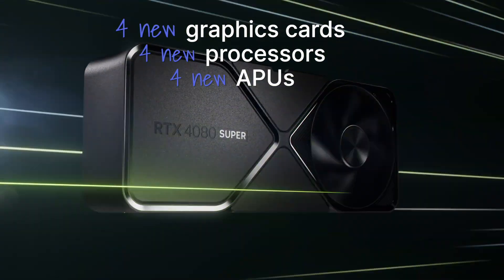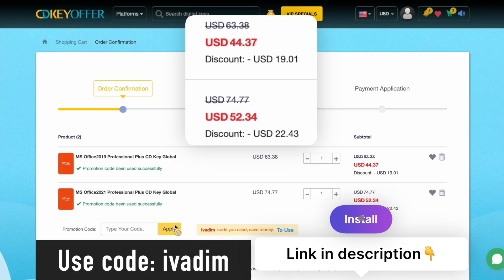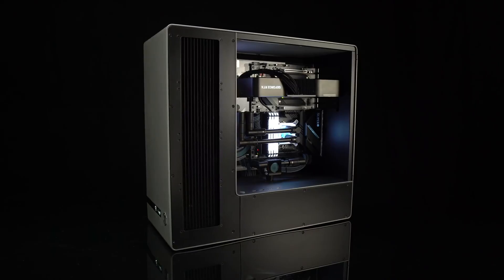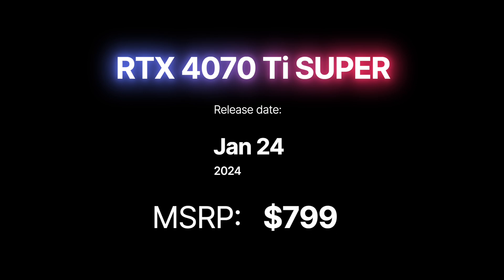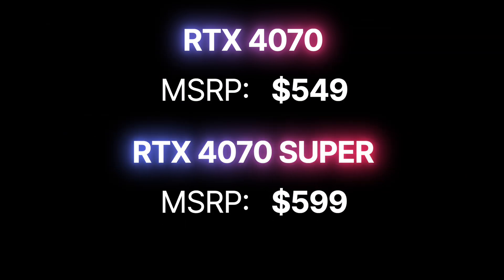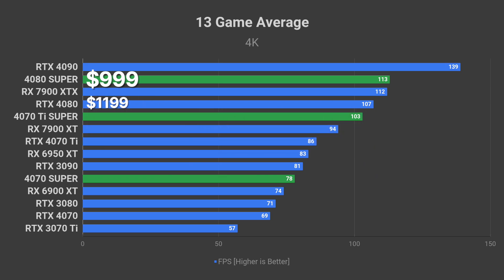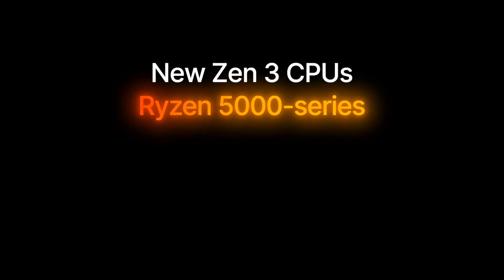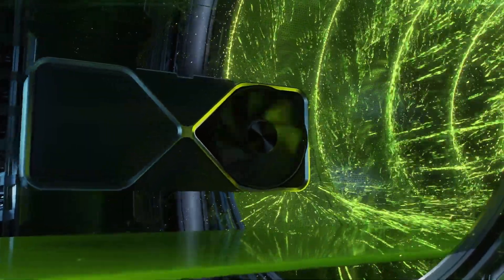CES 2024: RTX 4080 SUPER, 4070 Ti SUPER, 4070 SUPER, RX 7600 XT, Ryzen 8000G, New Ryzen 5000 CPUs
In the first day of CES 2024 NVIDIA has revealed the RTX 4080 SUPER, 4070 Ti SUPER and 4070 SUPER graphics cards. AMD is launching the long-awaited RX 7600 XT featuring 16GB of memory, some new desktop CPUs as well as 8000G series desktop APUs. In this video, I’ll tell you about their specifications, performance, prices, and actual release dates when you’ll be able to buy these products in stores.

RTX 4090
RTX 4080 SUPER - from January 31st
RTX 4080
RTX 4070 Ti SUPER - from January 24th
RTX 4070 Ti
RX 7900 XTX
RX 7900 XT
RTX 4070 SUPER - from January 17th
RTX 4070
RX 7800 XT
RTX 4060 Ti 16GB
RTX 4060 Ti 8GB
RX 7700 XT
RX 7600 XT 16GB - from January 24th
RTX 4060
RTX 3060 12GB
RX 7600
RX 6600
RTX 3050

I edit videos on MacBook Air M1
I use iPhone 14 Pro Max as a camera.
I pair it with Lark C1 wireless microphone
However, I'd recommend getting iPhone 15 Pro Max
And pair it with Lark M2 wireless microphone
Eventually, I'll upgrade to this combo.

Timestamps:
0:00 - Intro
0:36 - Sponsor
1:23 - RTX 40 SUPER
5:01 - RX 7600 XT
6:36 - Ryzen 8000G APUs
8:11 - 4 new Ryzen 5000 CPUs